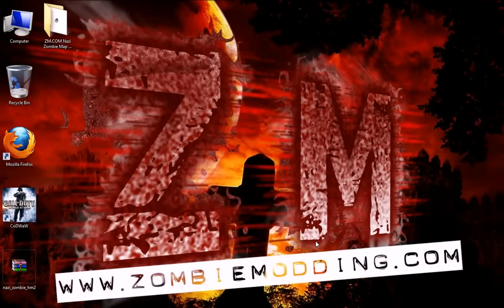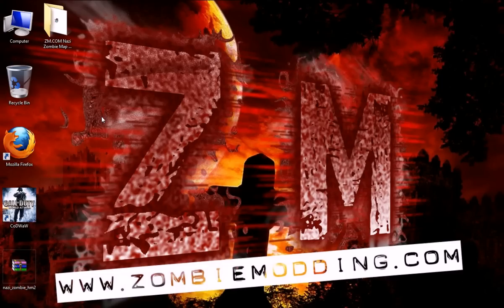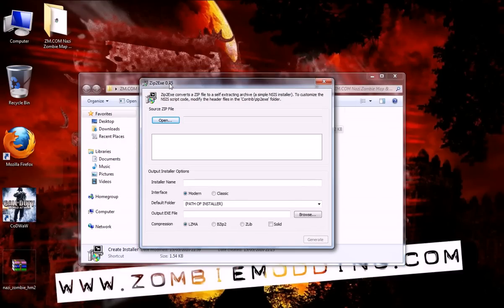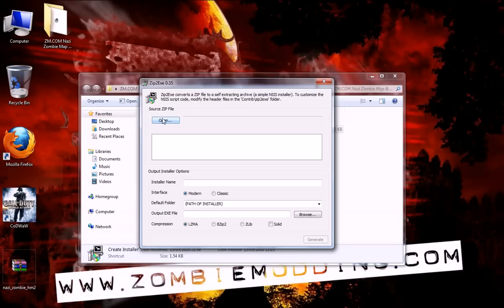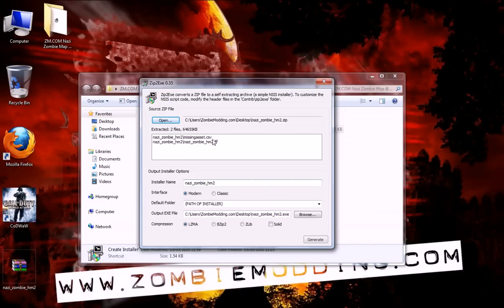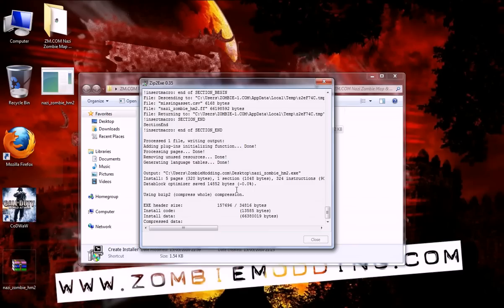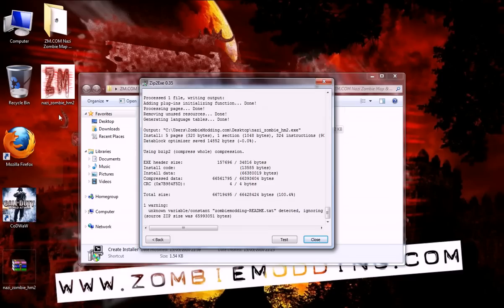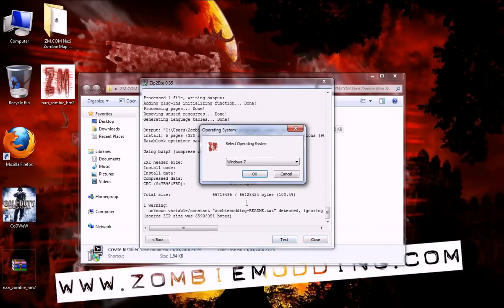ZM Nazi Zombie Map & Mod Installer Video Guide